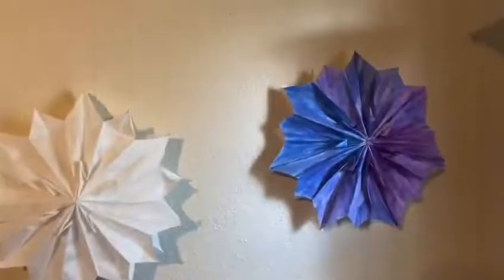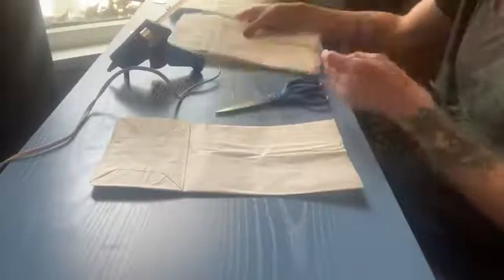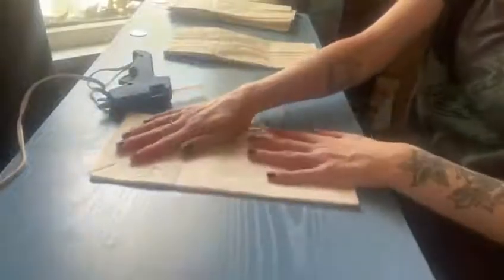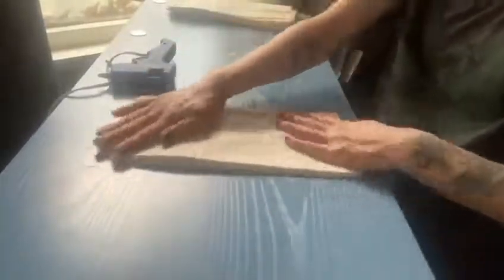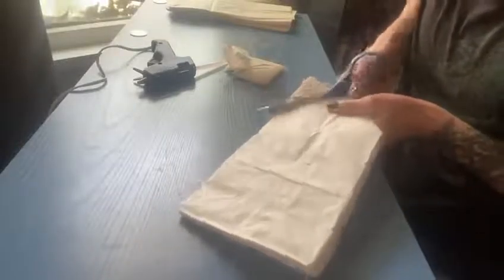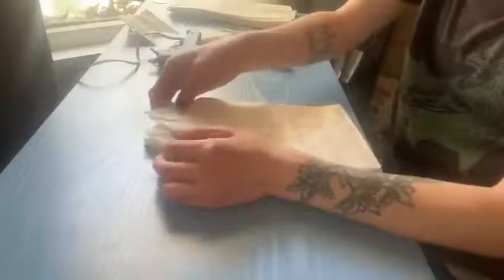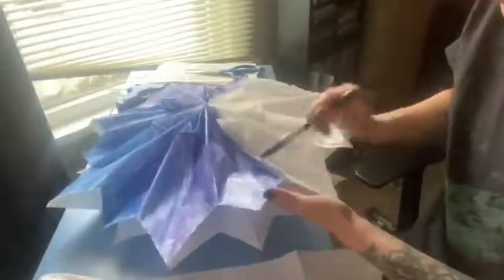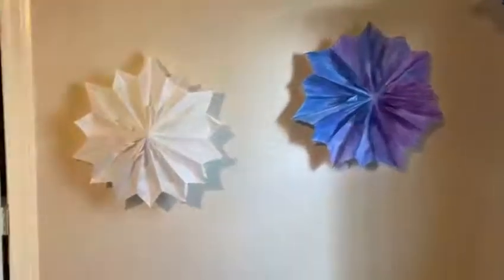Make paper stars with Ms Christa, Kishner Library teen associate